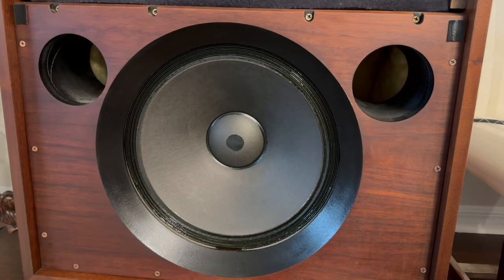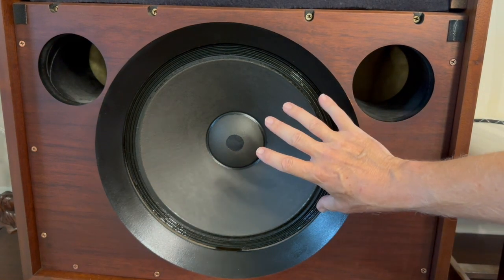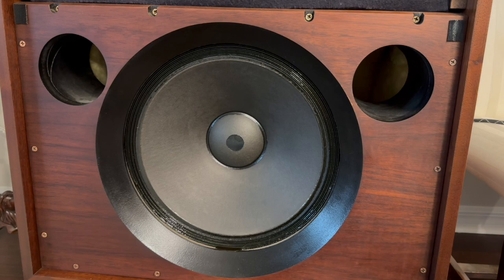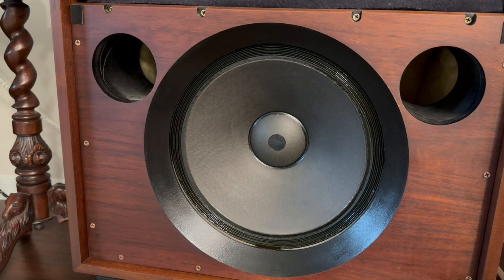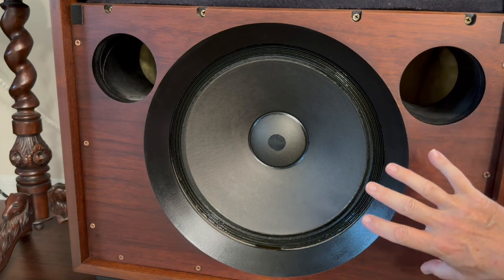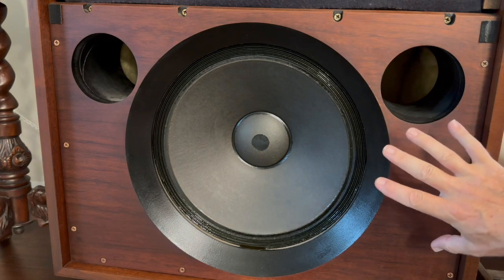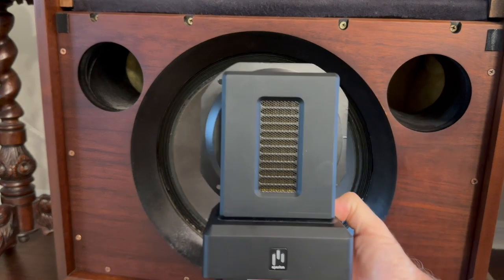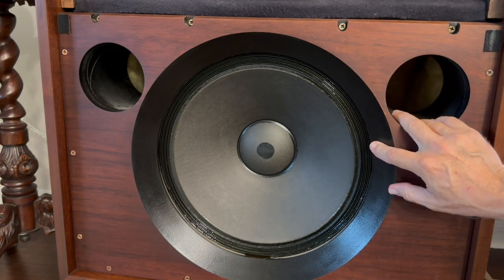The adding of waveguides to base speakers